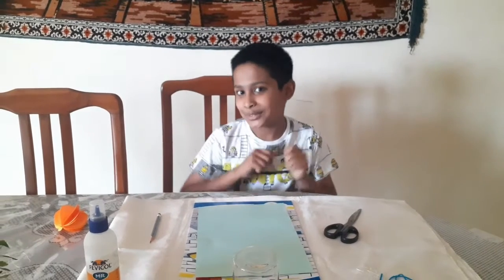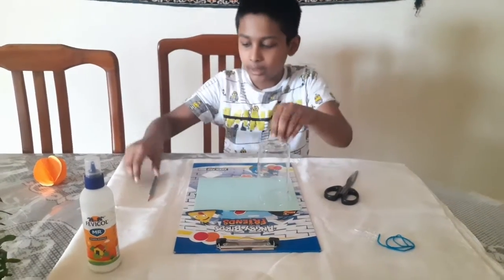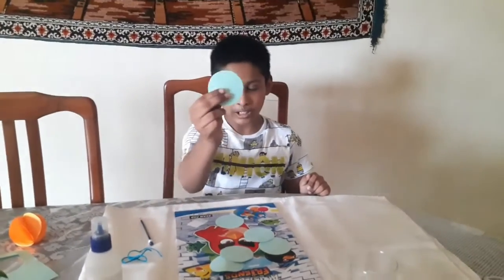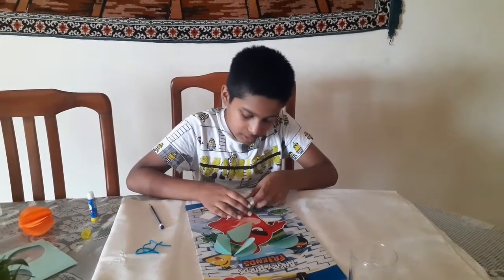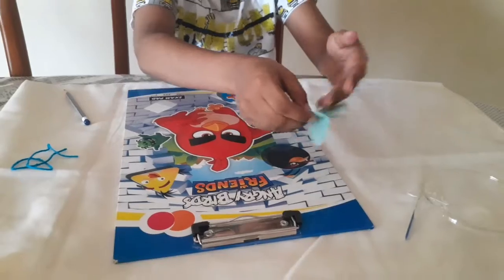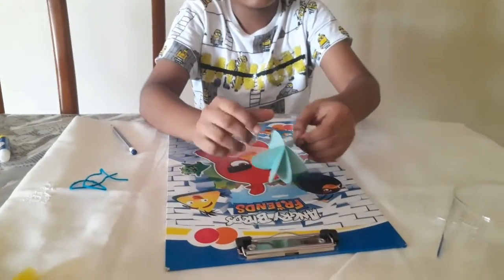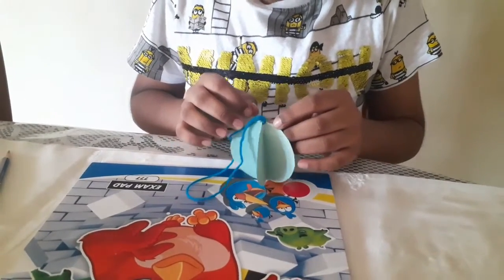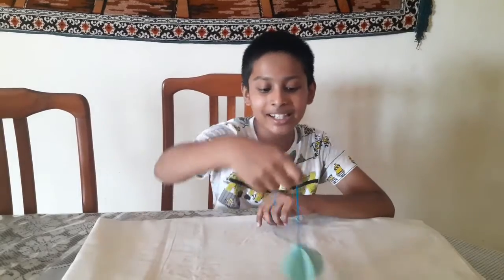Ryan's Krazy World: Paper Ornament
A decoration item